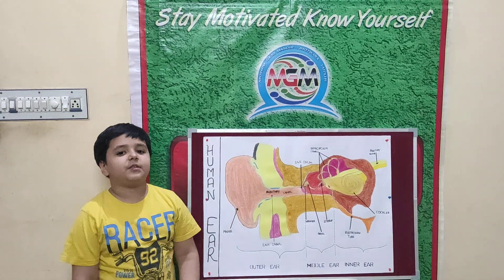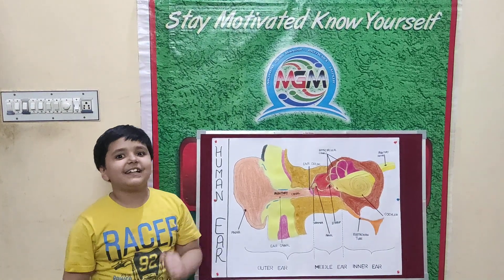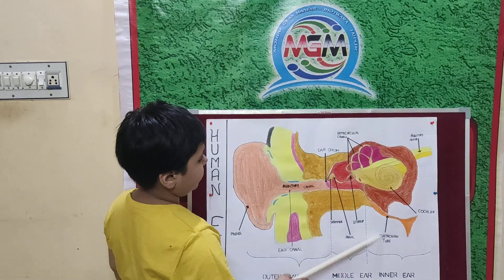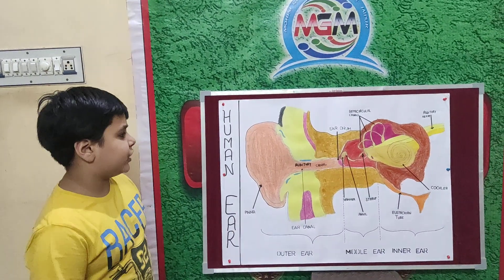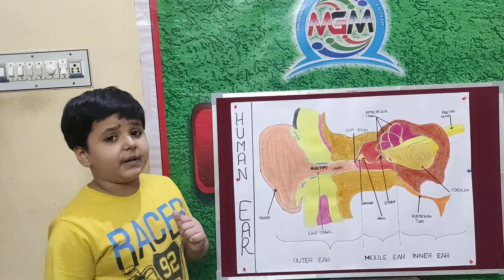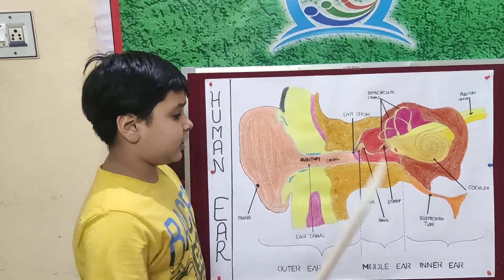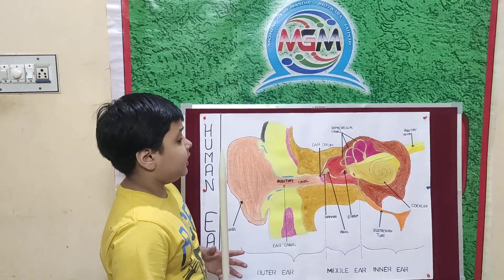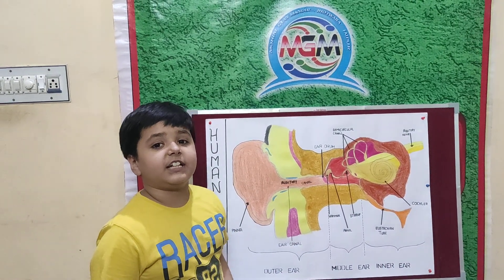Ear I Human Ear I Ear structure I Anatomy of ear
Human Ear explain by Master Parth Jat.